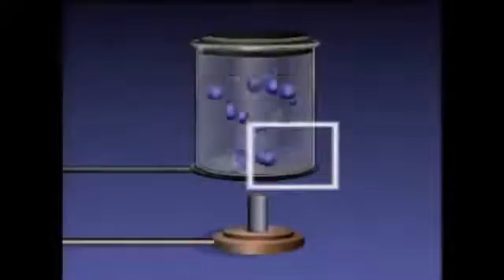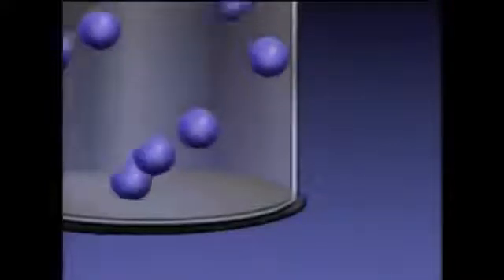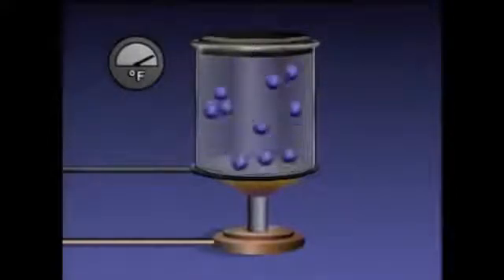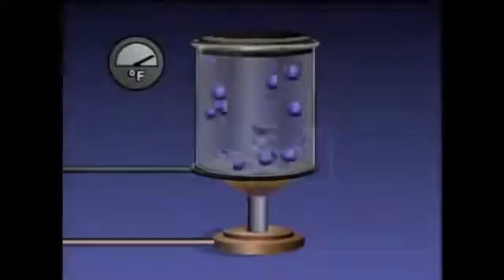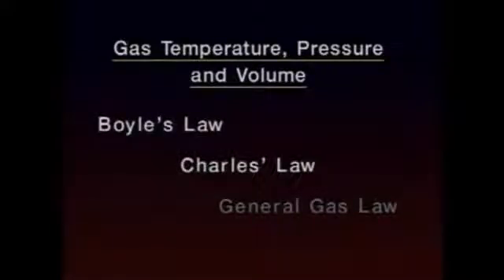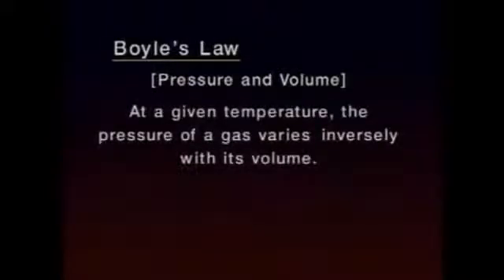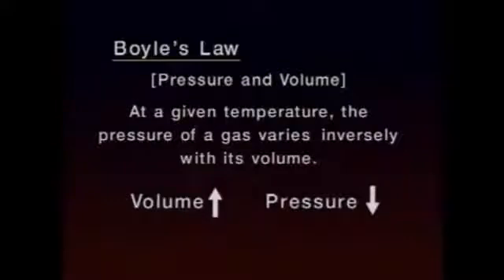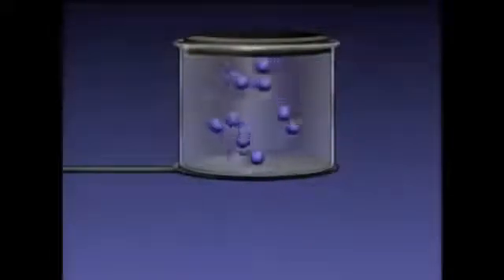lesson 4: Gases and Flowing Liquids in power generation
Boyle's law ,charles' law,general gas law,